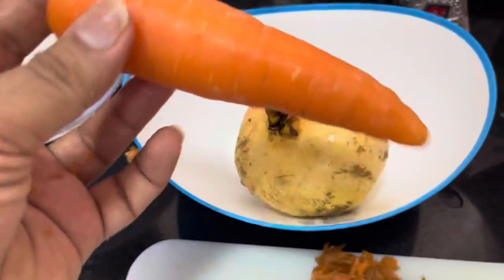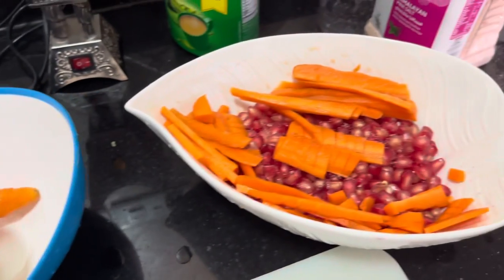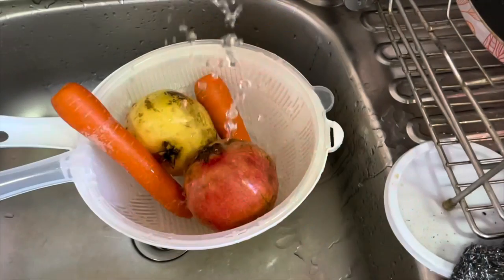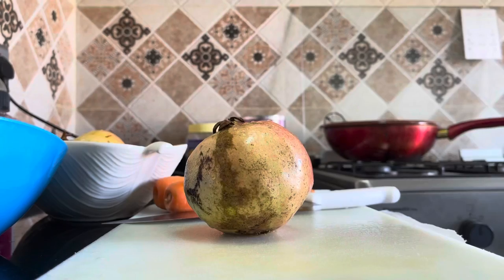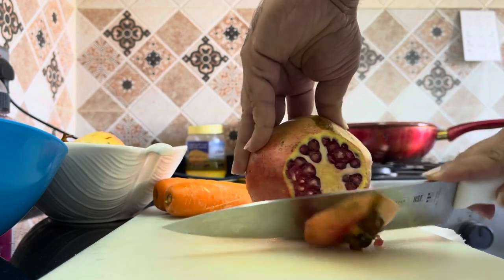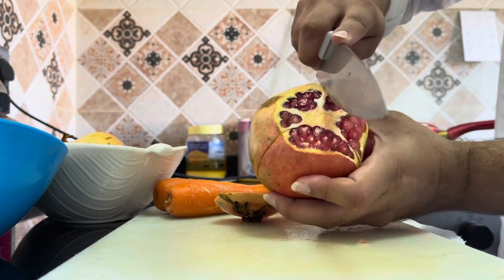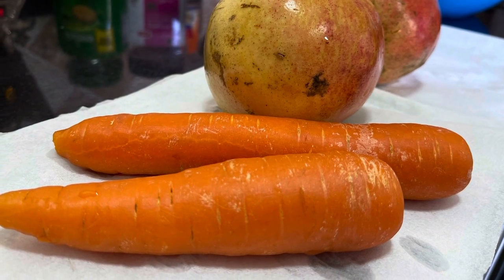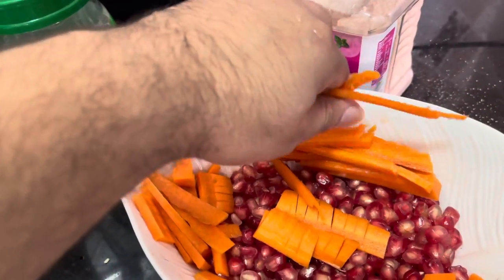Carrot and Pomegranate Salads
Pomegranate and carrot are Vitals for human health.

Eating pomegranate have anti-inflammatory effects and can protect a human body from diseases like type-2 diabates , and obesity .Regular consumption of pomegranate helps improving gut health , digestion , and keep bowel diseases at bay.

Fresh Juiced Carrot and Pomegranate along with mint and ginger is a great way to start your day. Fiber and antioxidant rich this drink helps to improve immunity, eyehealth and to keep diseases at bay. Refreshing and energizing drink meant for all.